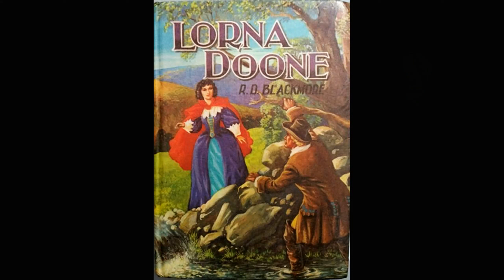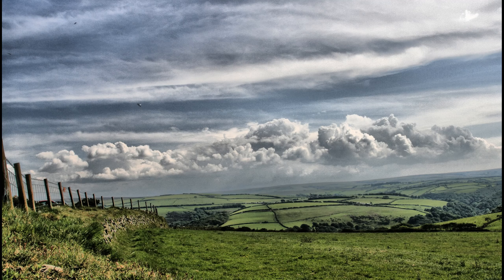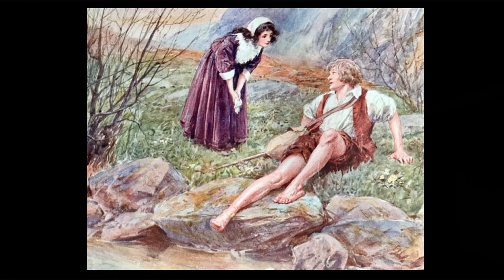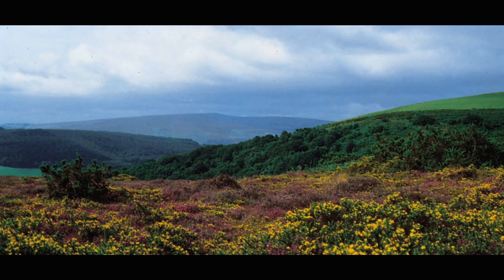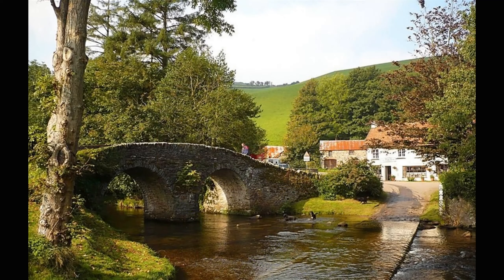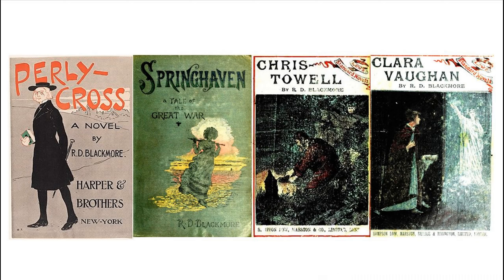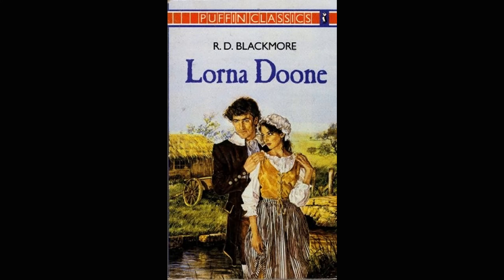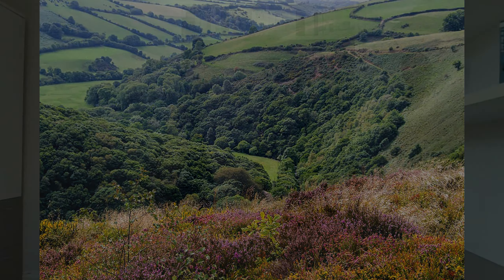R.D. Blackmore - Lorna Doone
R.D. Blackmore's novel 'Lorna Doone' was a Victorian bestseller. It has been filmed many times and it created a whole tourist industry in Exmoor, as readers hurried to see the settings of the story. It's a novel I love - it's romantic, packed with action, and the descriptions of the local scenery are amazing. Blackmore did write other novels, but they have long gone out of print. Lorna Doone, however, has lasted and is a novel that's well worth reading.

Susannah Fullerton is Sydney’s best-known speaker on famous authors and their works. Lots more great literary stories can be found on her